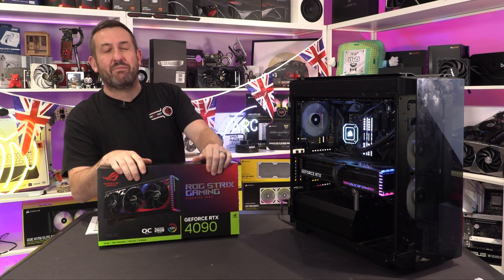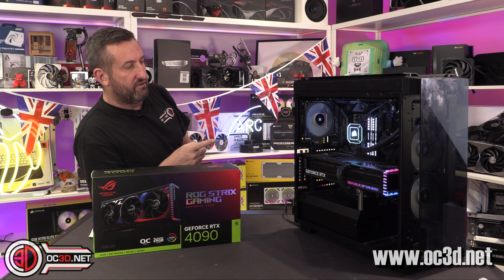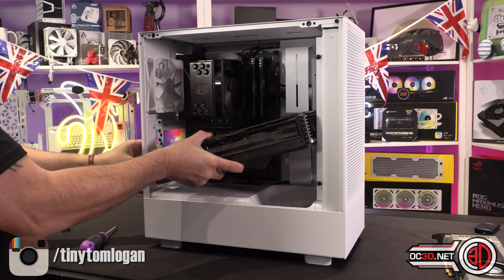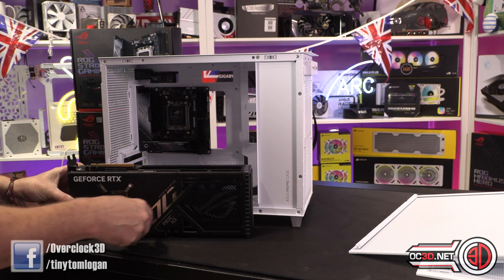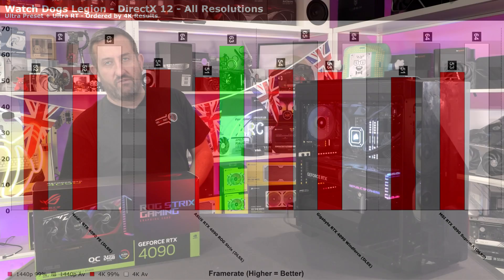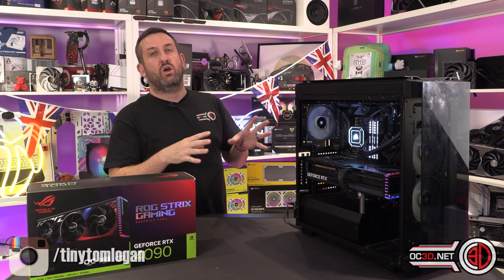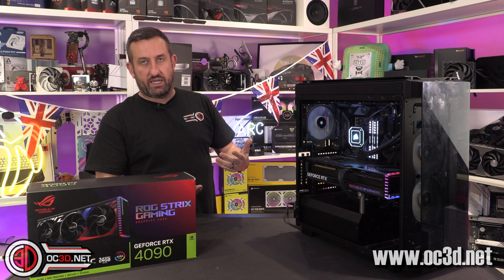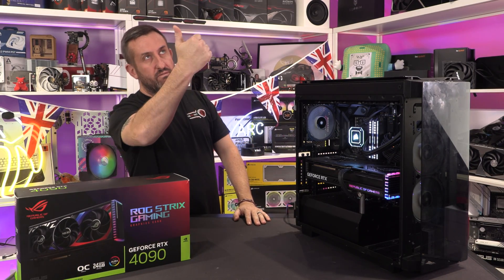Asus ROG Strix RTX 4090 Review - Will it fit your case?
Wether you like it or not the Asus ROG Strix RTX4090 will always be a card you and I will compare other cards too because of the family history that comes with the brand. We expect them to do great things, heck we demand great things to try and appease the great prices. So lets get busy with todays review and find out of the biggest ROG Strix card to date has the performance to back it up?

00:00 Intruduction
00:30 Aesthetics and Lighting
02:18 Sizing
04:40 Will it Fit My Case? NZXT H5
05:45 Aus Prime AP201
08:20 Cooling Performance
09:00 Clock Speeds
10:30 Gaming Performance
12:12 Conclusion
16:15 Power Cable Problems?
17:20 PSU Advise